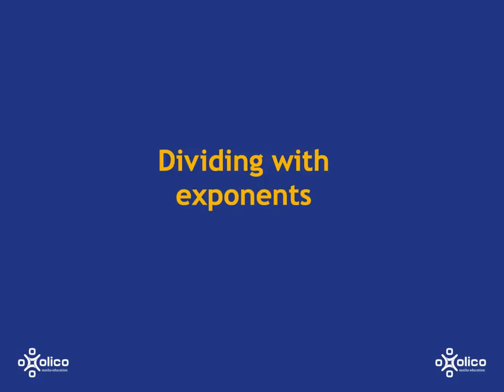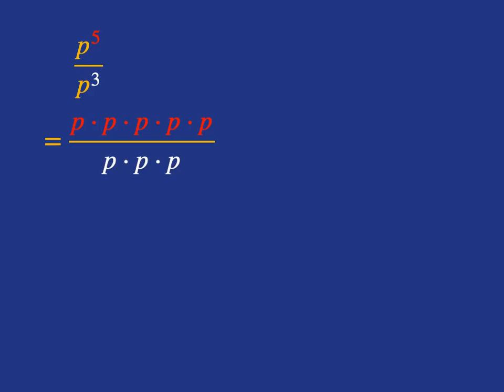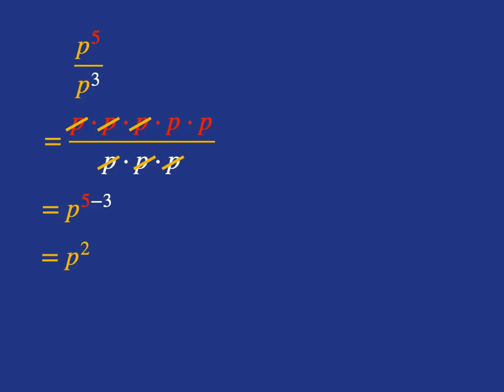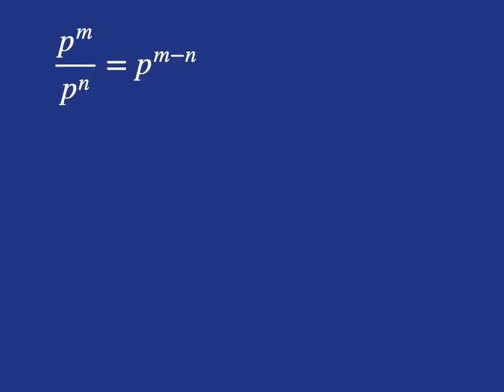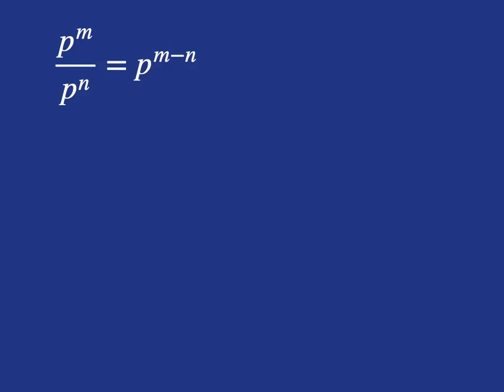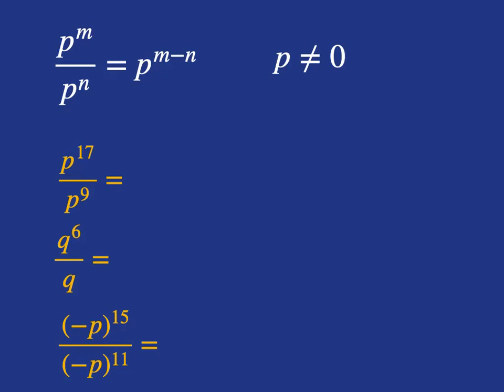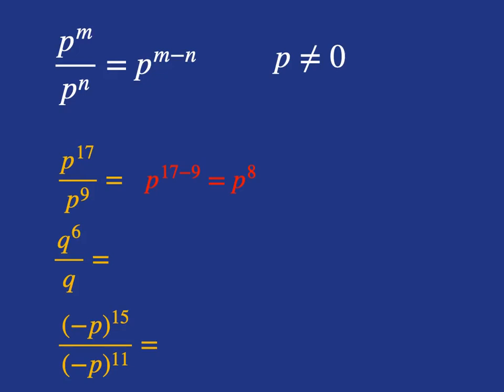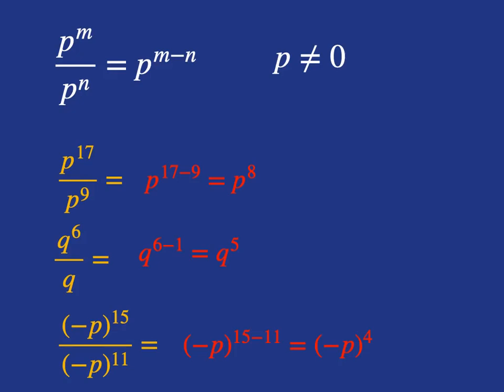Gr 8&9 Exponents 3a: Dividing Powers